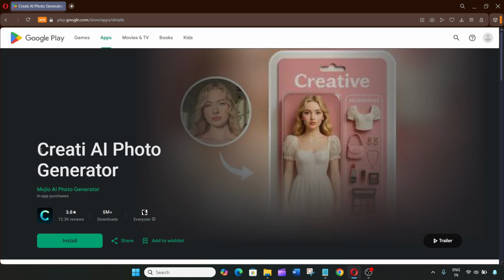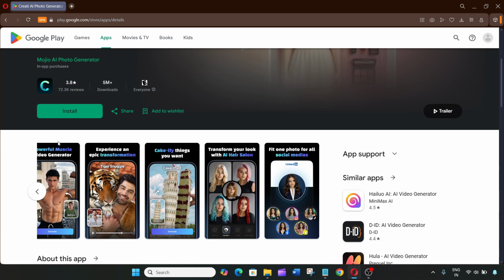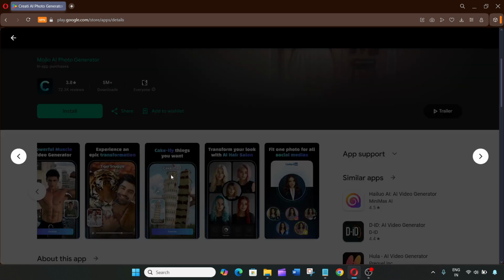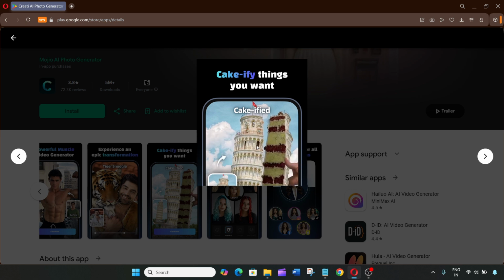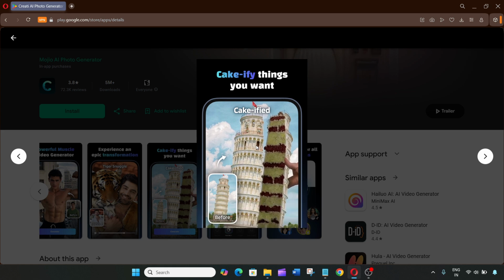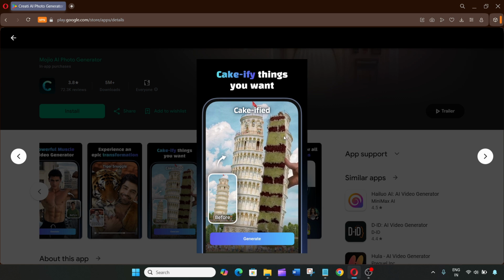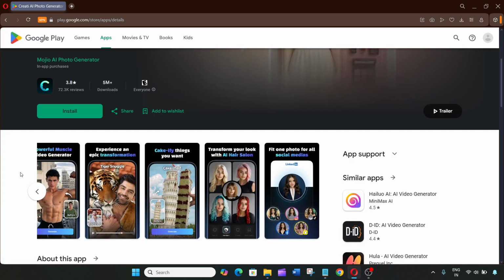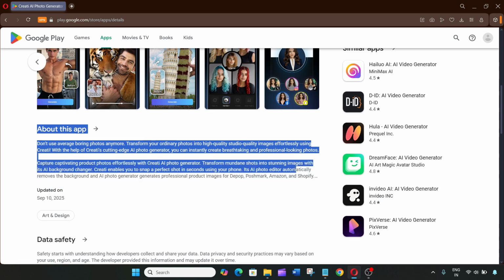How To Use Creati AI Photo Generator App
Welcome to Checkmark Studio!!! In this tutorial video, I will show you How To Use Creati AI Photo Generator App